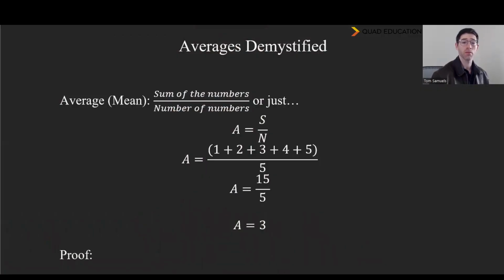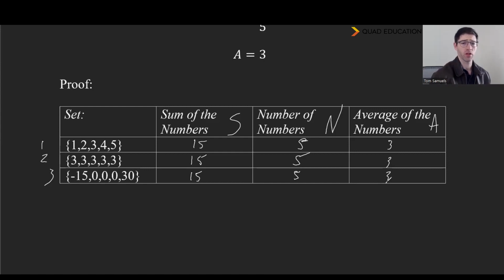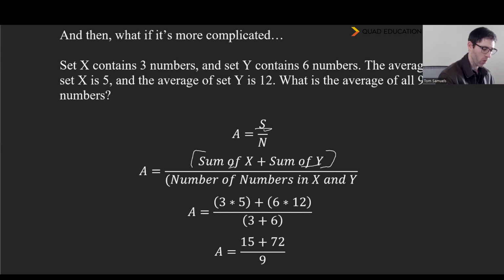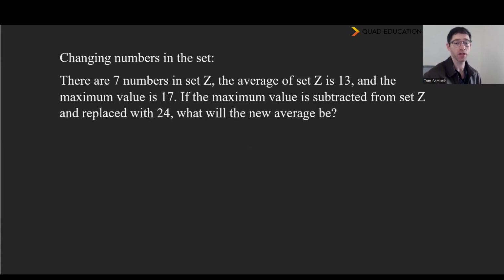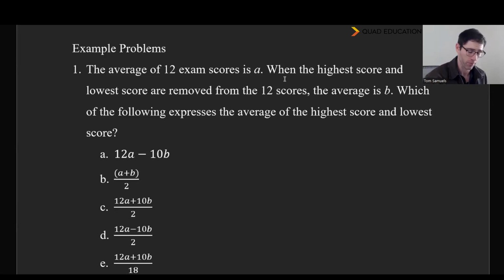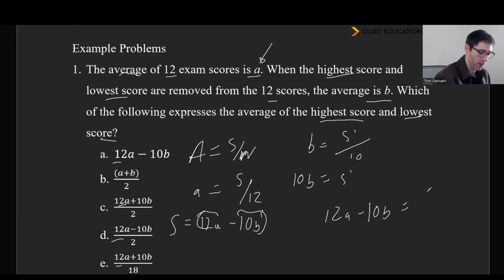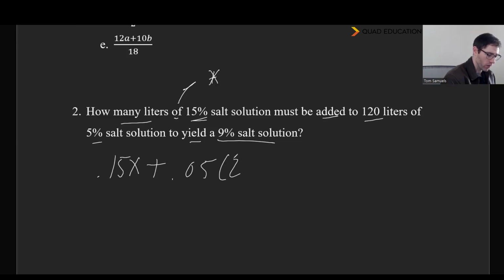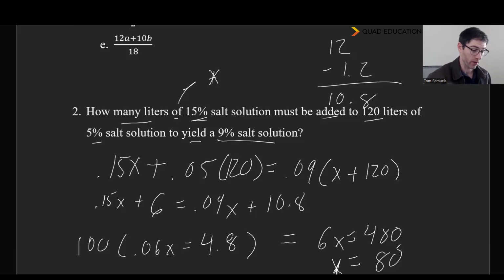Averages Demystified | SAT/ACT Crash Course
In today's video, we're delving into the critical importance of understanding averages for SAT/ACT success. Beyond being a mere mathematical concept, mastering averages is a strategic skill that significantly enhances your problem-solving abilities in both the math and science sections of these standardized tests. Whether you're analyzing data sets, interpreting charts and graphs, or solving word problems, knowledge of averages allows you to efficiently evaluate information and make informed decisions.